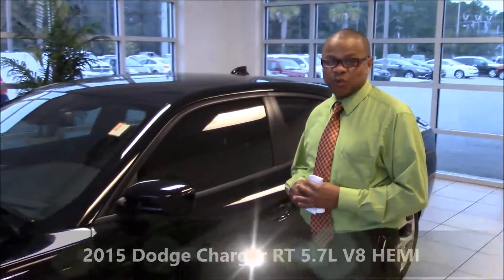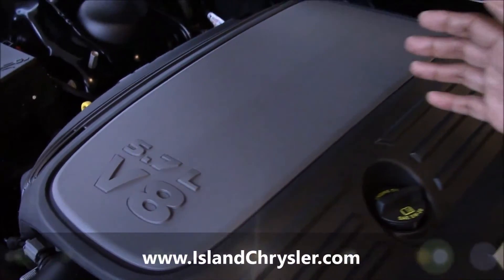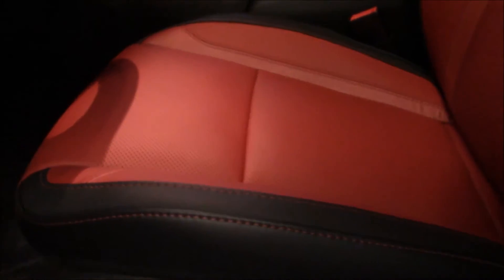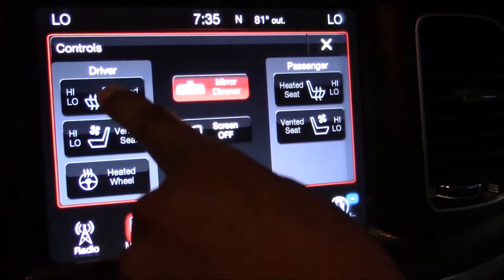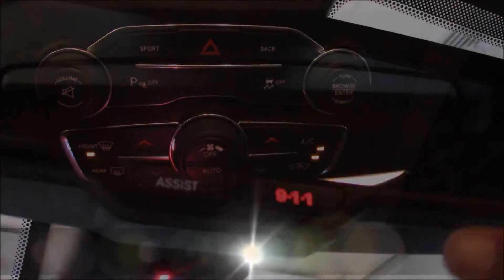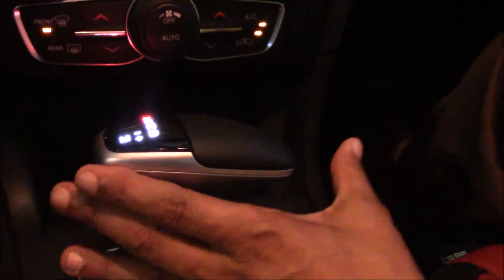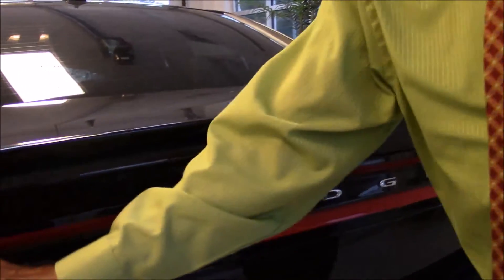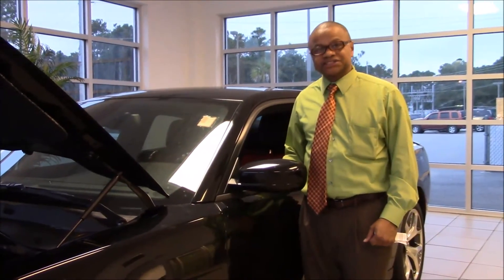2015 Dodge Charger RT 5.7L V8 HEMI Myrtle Beach SC Pawleys Island, SC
The 2015 Dodge Charger is offered in SE, SXT, R/T, R/T Road & Track, SRT 392 and SRT Hellcat trims.

Charger SE and SXT models come with a 292-horsepower, 3.6L Pentastar V6, which the EPA rates at 23 mpg combined fuel economy. Both models come standard with rear-wheel drive but can be fitted with all-wheel drive. The R/T models channel Dodge's muscle-car past, stepping up to a 5.7L Hemi V8 with 370 horsepower and 395 pound-feet of torque. The engine utilizes variable cam timing as well as a four-cylinder mode for fuel saving when the extra power isn't needed. R/T cars also feature several performance upgrades to the suspension, exhaust, brakes, and seats. Top of the Charger heap are the SRT models: The SRT 392 is powered by a 6.4L Hemi V8 and delivers 485 horsepower and 475 pound-feet of torque; meanwhile, the SRT Hellcat features a supercharged 6.2L Hemi V8 good for 707 horsepower and 650 pound-feet. All Chargers make use of a standard TorqueFlite 8-speed automatic transmission.

The Charger SE comes well equipped with 17-inch wheels, keyless entry and push-button start, a power driver's seat, air conditioning, other power accessories, and a Uconnect 5.0-inch touch screen. SXT models add 18-inch wheels, cloth sport seats with heated front seats, 4-way lumbar adjustability for the driver, dual-zone automatic climate control, auto-dimming rearview mirror, a HomeLink universal garage door opener, one year of SiriusXM radio, a voice-command Uconnect interface with 8.4-inch touch screen and Bluetooth connectivity, and a 276-watt Alpine 6-speaker premium audio system.

In addition to the Hemi V8 and performance upgrades, the R/T provides 20-inch wheels, rev matching from a beefier TorqueFlite transmission, plus paddle shifters and Sport Mode. Also included are Alcantara suede and Nappa leather sport seats. The R/T Road & Track includes HID projector headlights and auto-dimming driver's side exterior mirror, ventilated front seats and heated rear seats, a heated steering wheel, power adjustable pedals and steering column and upgraded LED interior lighting.

The SRT 392 is equipped much like the R/T Road & Track, though you'll also find a functional hood scoop and oil cooler, front and rear climate control outlets, unique interior appointments, a rear back-up camera, and adaptive damping, which adjusts firmness and allows Auto, Sport and Track modes. Finally the Hellcat brings performance-tuned steering, aluminum interior accents, and, of course, 707 horsepower.

Notable options across the model range include the Driver Confidence Group, with a rear back-up camera, power heated foldaway mirrors, ParkSense parking assist and blind-spot detection. Navigation is available on SXT and both R/T models, while a 19-speaker Harman/Kardon 900-watt premium audio system is available on the two SRT models.
2015 CHARGER BENEFITS
Fresh Design
Modern Safety Features
Wide Range Of Models
Available All-wheel Drive
Good Gas Mileage For V6 Models
Supercar Performance From SRT Hellcat
SIMILAR VEHICLES

2014 Dodge Charger SE
 Details

2015 Dodge Charger SXT
 Details

2014 Dodge Charger SE
 Details

2015 Dodge Charger SXT
 Details
1
2
Prices do not include additional fees and costs of closing, including government fees and taxes, any finance charges, any dealer documentation fees, any emissions testing fees, destination or other fees. Prices include all current HMA, HMF, Dealer Incentives and Rebates. All prices, specifications and availability subject to change without notice. Contact dealer for most current information.